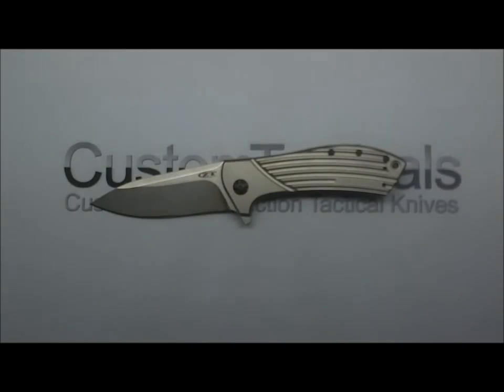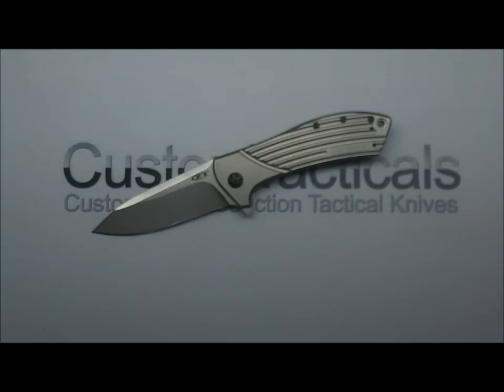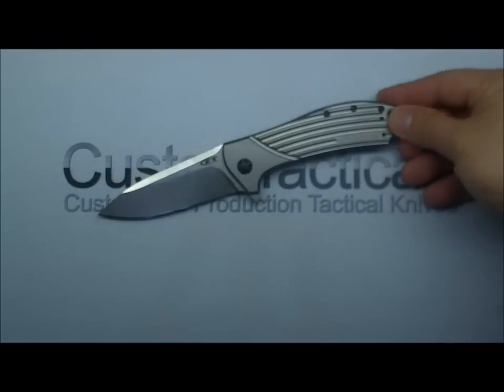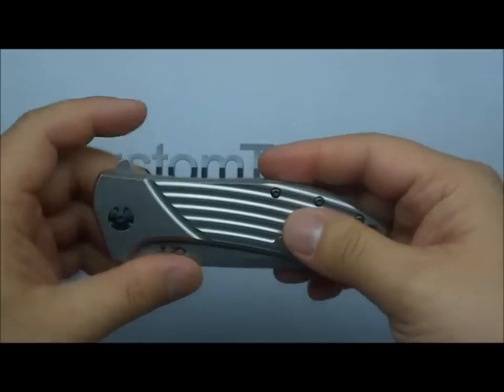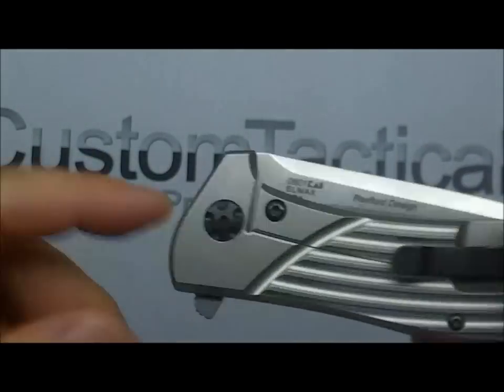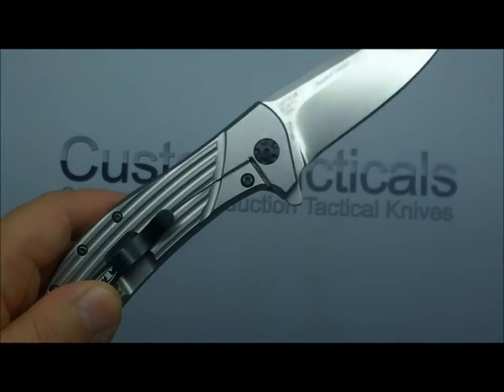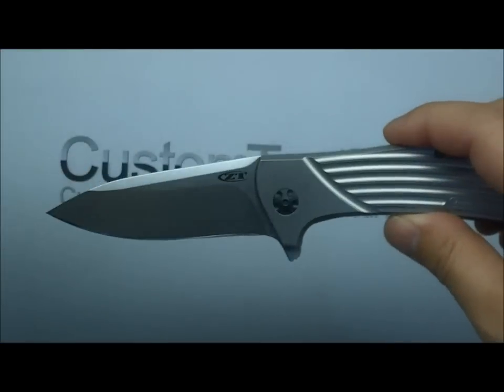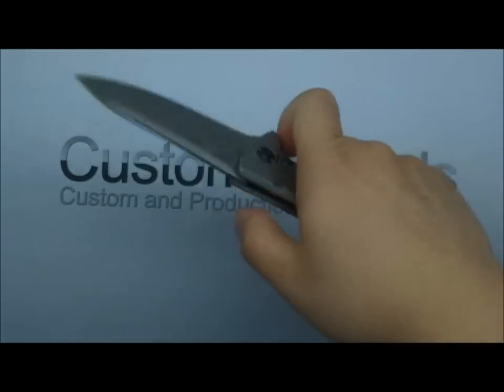Zero Tolerance 0801 Rexford Folding Knife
Video review of Todd Rexford's custom design for Zero Tolerance, the 0801. Titanium framelock with milled out grooves for grip and an ELMAX stainless steel blade.